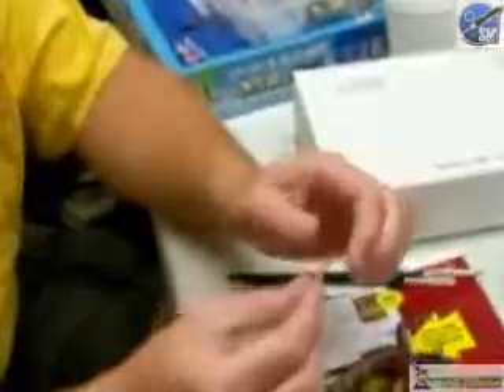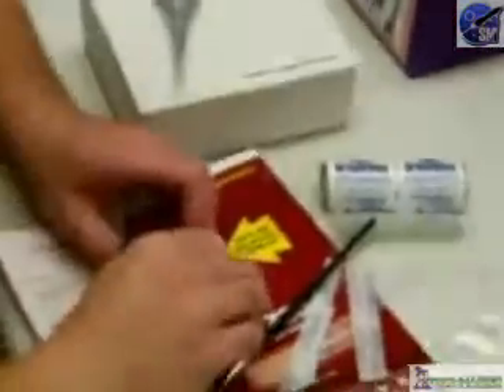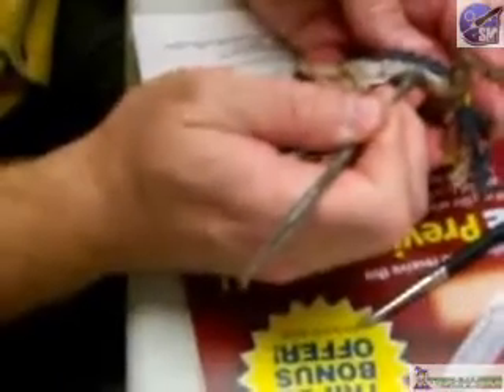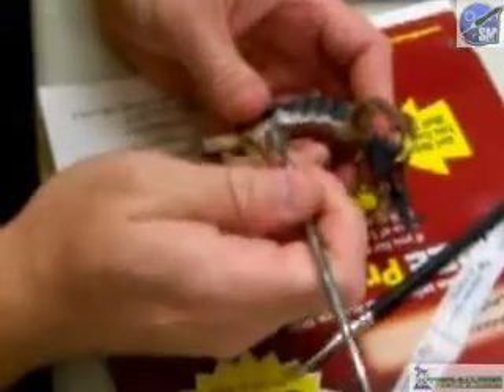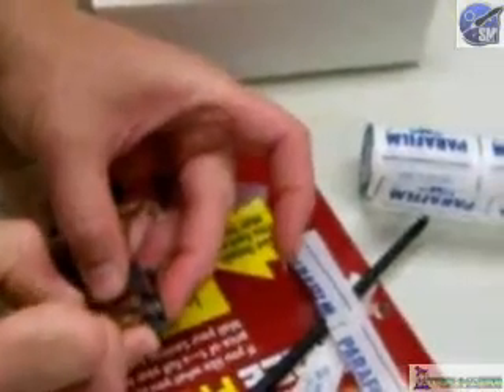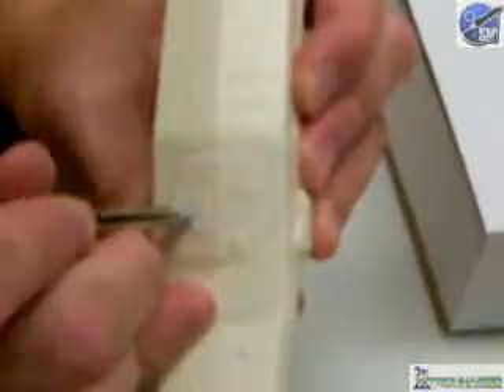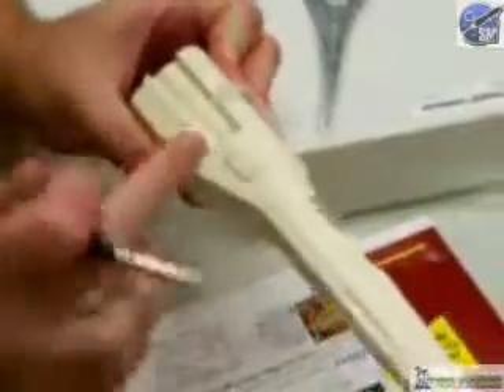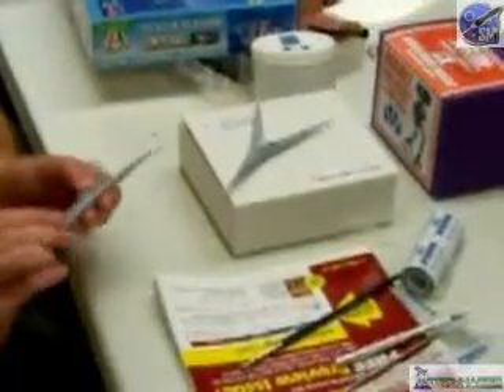Croped Parafilm Masking demo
Terry Miesle's demo on masking with Parafilm. Video taken by John 'onezero' at the Techamge September